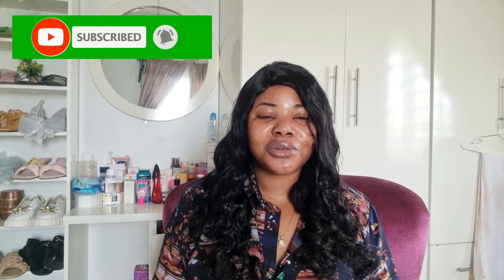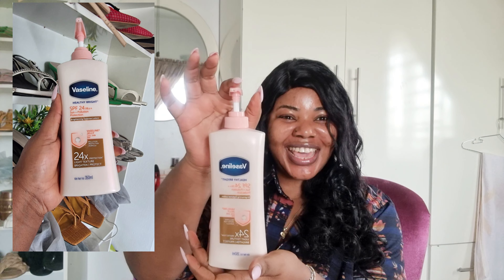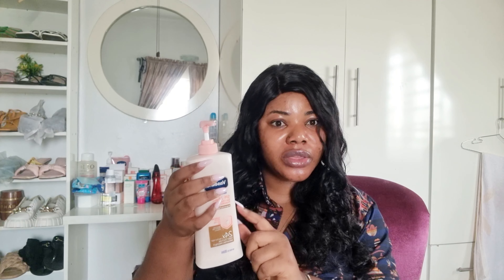THE BEST BRIGHTENING BODY LOTION - 2X BRIGHTNESS PROMISED.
hi lovelies 💓

another body lotion recommendation

detailed review 👌